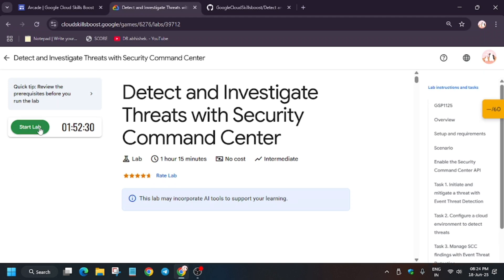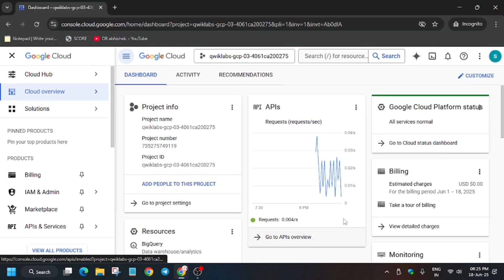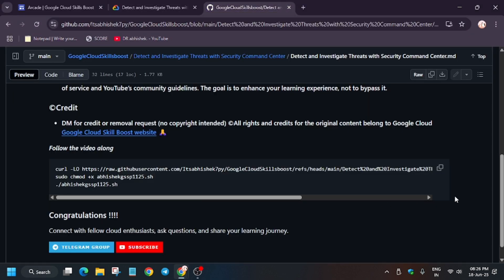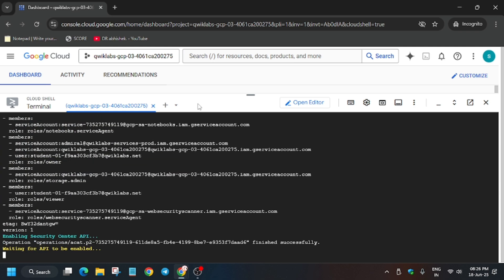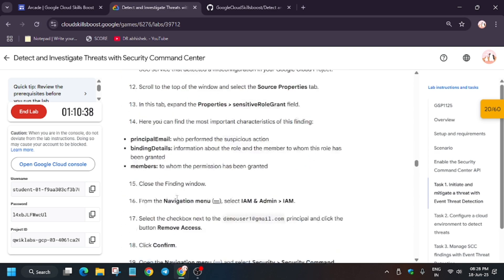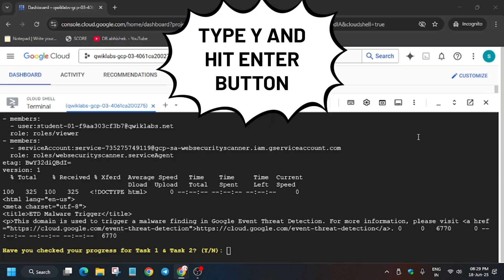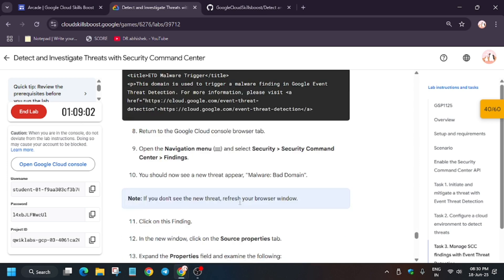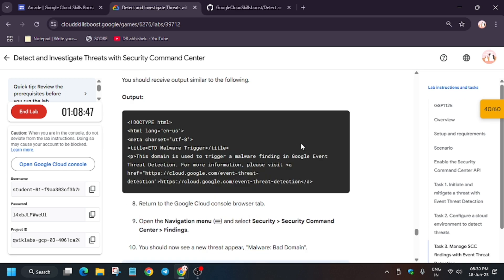Detect and Investigate Threats with Security Command Center GSP1125 |Quick & Easy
🔗 Join the Journey:
📚 Learning Resources

🧠  Lab URL -
📛 Skill badge
🌥️ Discover New Skill badges

🔍 Common Queries
qwiklabs
arcade facilitator